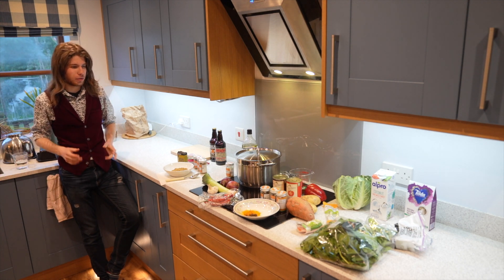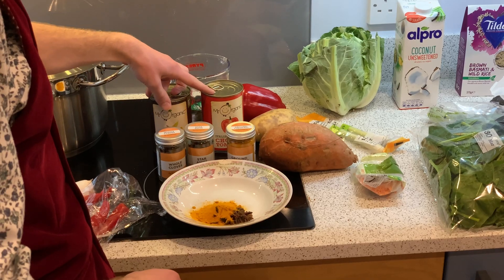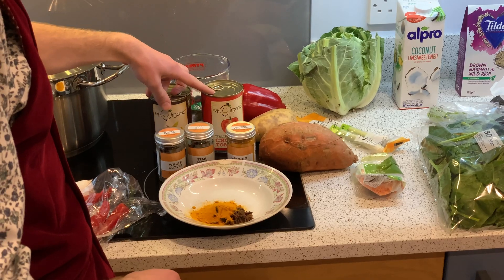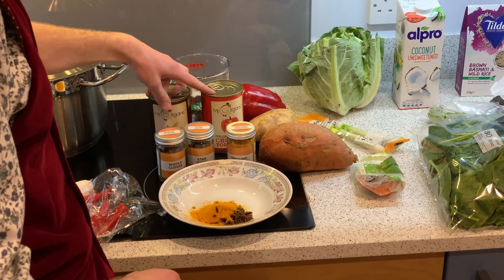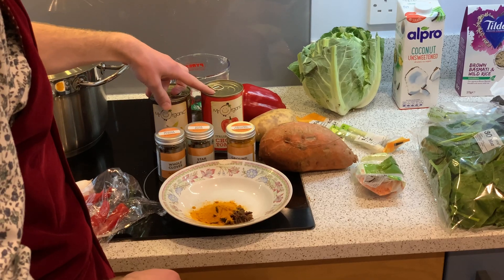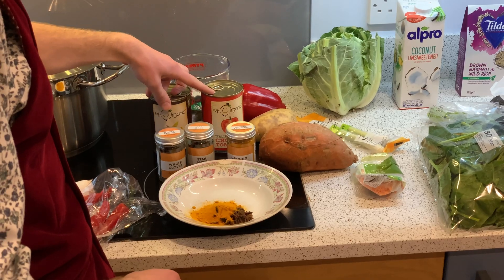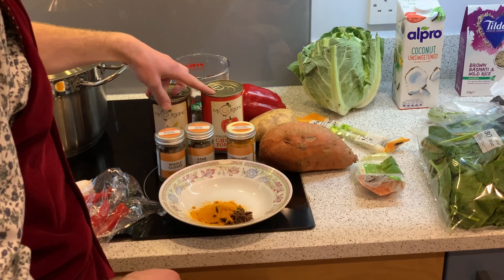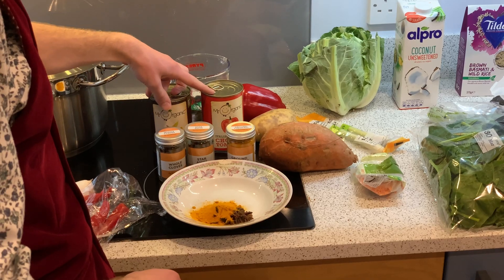Easy "chuck it in" Mega Vegan Curry, makes 8 x large portions.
The super delicious vegan curry is so easy to make and so healthy too, if you prefer a meat version then just add chicken thighs when cooking the onions.  Makes 8 decent portions so what you don't eat can be put in the fridge or freezer for another day.

We used these ingredients, though you can vary these depending on taste and availability:
1 x tin of chopped tomatoes
1 x tin of chickpeas
1 x large sweet potato (or several small ones)
3 x smaller potatoes (or one big one!)
1/2 a cauliflower
2 x red onions (don't have to be red!)
1 x Pepper
1 x large leak
1 x bag of chillies (add less or more for your level of heat)
1 x cube of vegetable stock (250ml)
300 ml of coconut milk
some fresh coriander
Big bag of spinach (ours was 260g)
Stick of lemongrass, bashed

Spices used:
1 x big spoon of mustard seeds

2 x big spoons Garam Masala
1 x big spoon Ground Coriander
1 x big spoon Ground Ginger (fresh ginger root grated is better if available)
1 x big spoon Ground Cumin

1 x big spoon ground Tumerec
10 x whole cloves
4 x Star Anise

For the method watch the video.